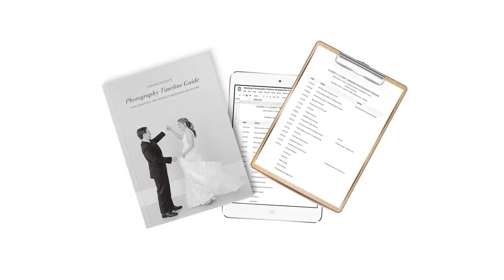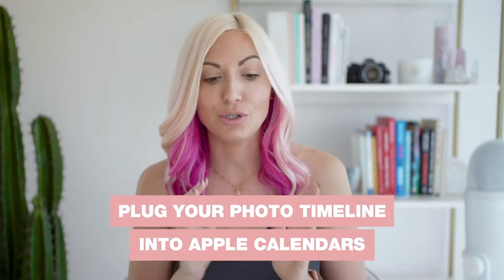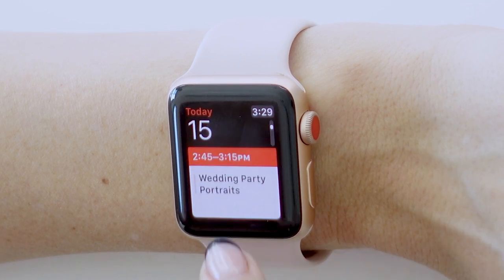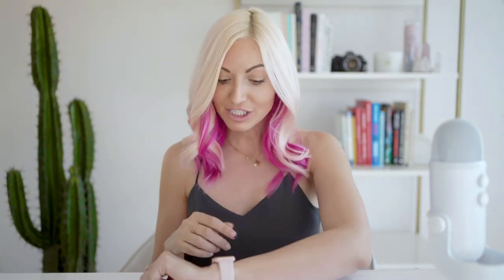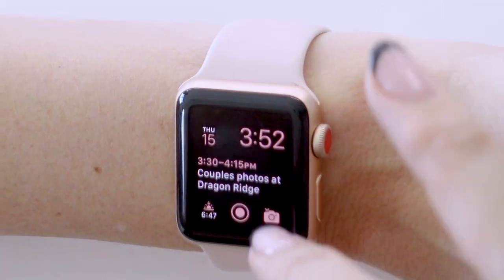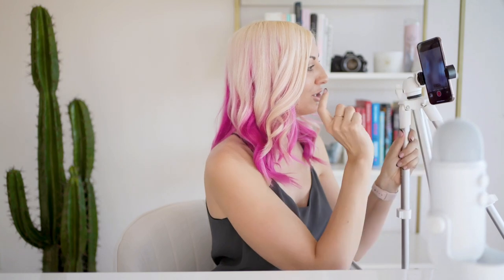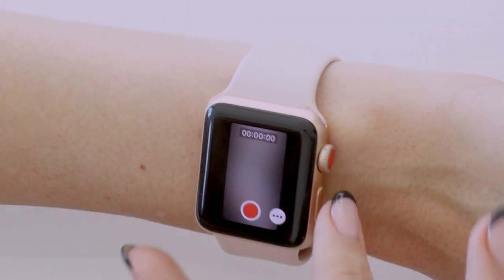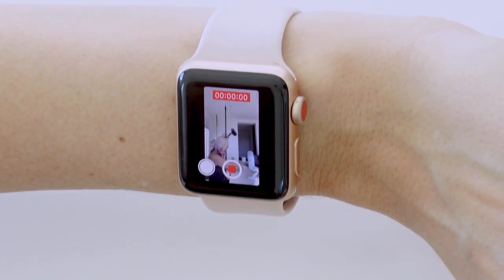APPLE WATCH for Photographers ⏱ Best Apps & How I use on shoots!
Want to feel more organized, creative, in the moment on your next shoot? I'm sharing why my Apple watch is an essential pieces of tech in my kit, the best apple watch apps for photographers and how I use it on shoots!

Note: Apple discontinued support to their older watches, so I upgraded to the new Apple Watch Series 8, which came out right after filming this video (go figure!) While I use it in the same way that I show here for shoots there's many other perks (such as the always on display & larger retina watch face.) I highly recommend it to anyone that's in the market for a new smart watch!

MORE ABOUT THIS VIDEO:

If you're like me, you love finding ways to make your photo shoots run smooth and efficient. That's why my Apple Watch has become an essential piece in my photography kit that I use on all of my wedding shoots. In this video, I breakdown how I customize my Apple Watch settings as a professional photographer and what my favorite go-to apps are on shoots! Make sure to stay until the end for a way to capture easy behind the scenes content using your Apple Watch!

xo
Chelsea